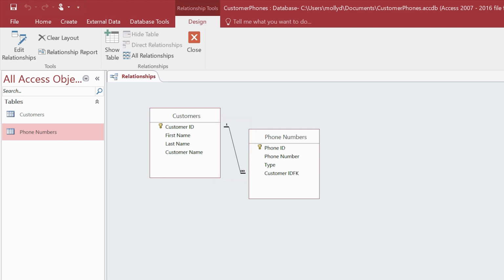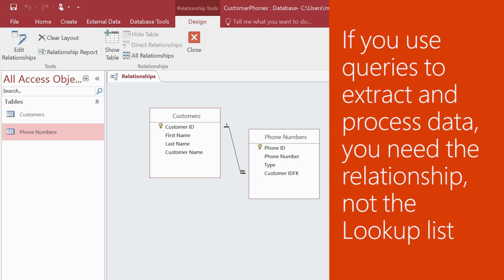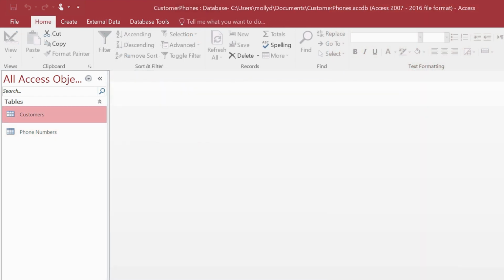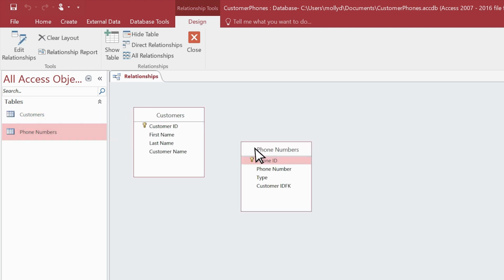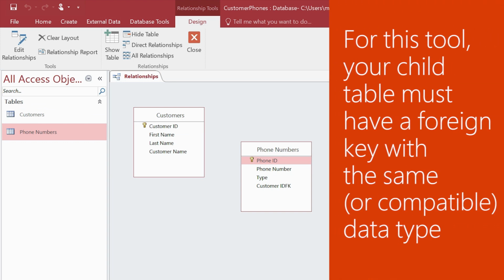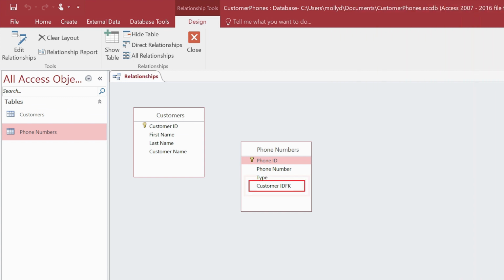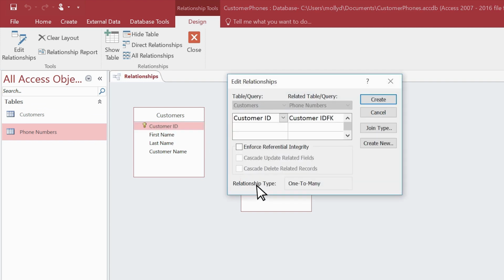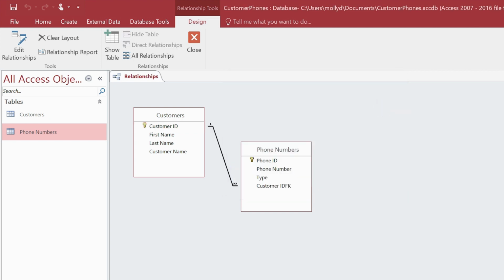Create Relationships with the Relationships Pane | Step by Step | Tutorial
Looking to improve your Microsoft Access skills? In this video, we'll show you how to create relationships with the Relationships Pane, an essential tool for database management.

Overview of Relationships Pane in Microsoft Access
Creating new relationships between tables
Modifying existing relationships

In this video, you'll learn how to use the Relationships Pane in Microsoft Access to create and manage relationships between tables. With this powerful tool, you can easily link tables together and ensure that your data is organized and up-to-date.

First, we'll give you an overview of what the Relationships Pane is and how it works. Then, we'll show you how to create a new relationship between two tables and how to modify existing relationships. We'll also cover some common errors and how to troubleshoot them.

By the end of this video, you'll be able to confidently use the Relationships Pane in Microsoft Access to create robust databases that are easy to navigate and maintain.

Social Media Links: Follow us on
for more tips and tutorials on using Microsoft Access and other productivity tools.